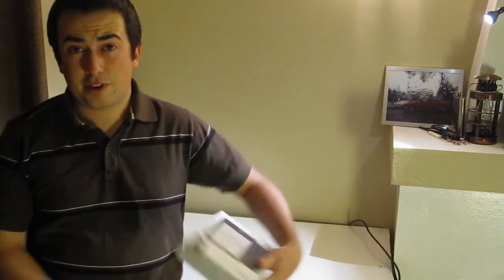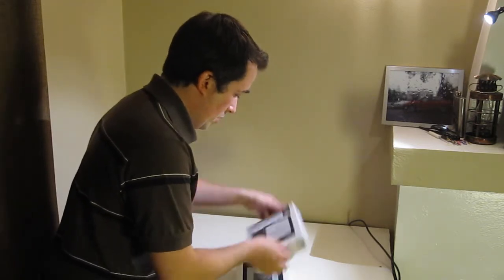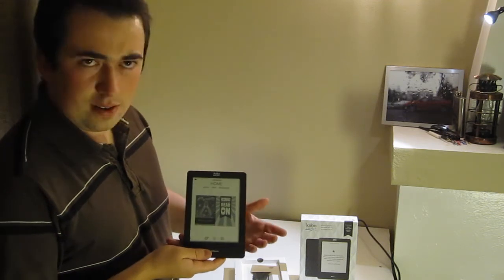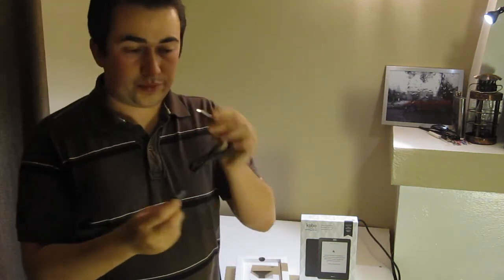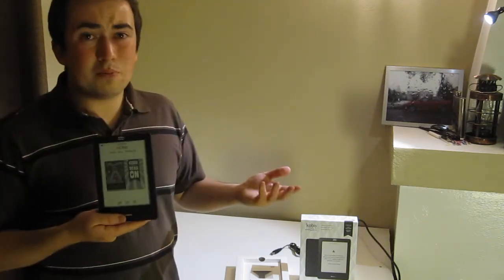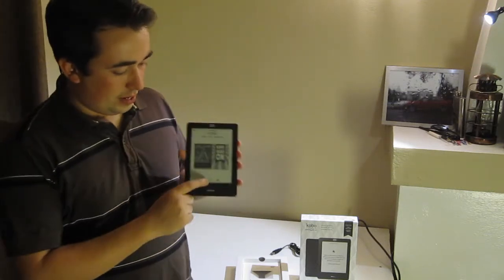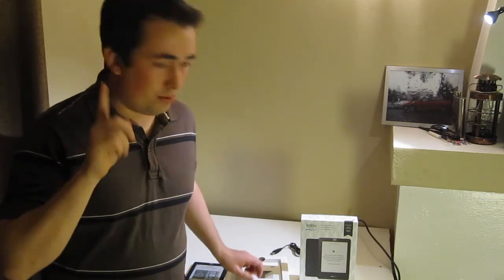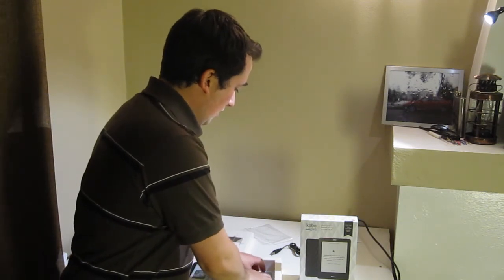Kobo eReader Unboxing & Overview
Check out the Kobo eReader and all it's eInk awesomeness.  Read On.